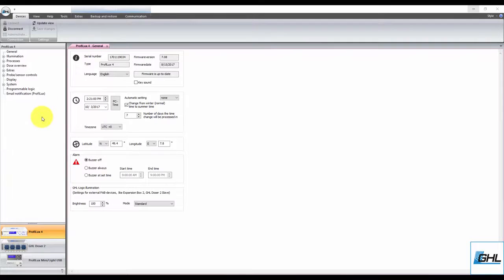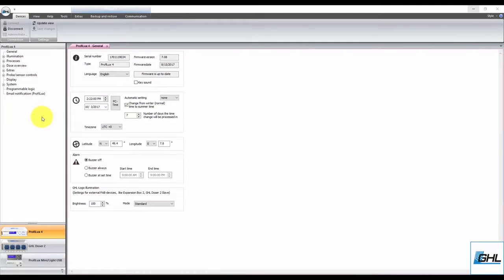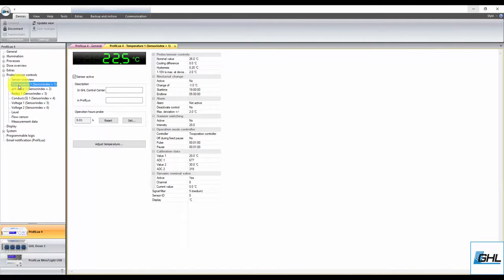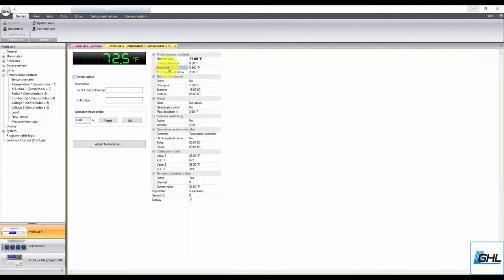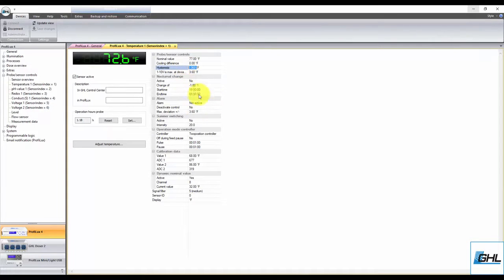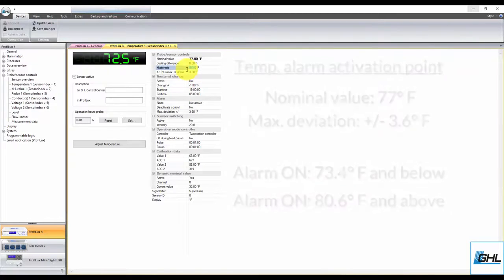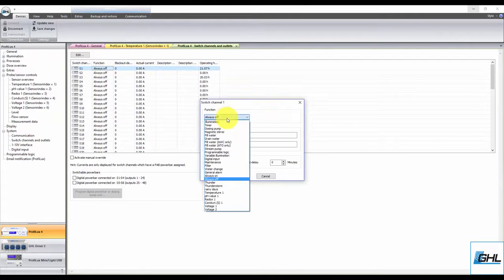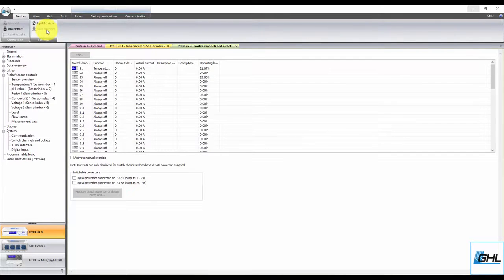Basic heater setup via GHL Control Center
How to setup and assign a basic heater function via GHL Control Center, using the example of a ProfiLux 4 controller.

Applies to the following products:
- ProfilLux 3 / 3.1 T/N/A
- ProfiLux Mini (WiFi)